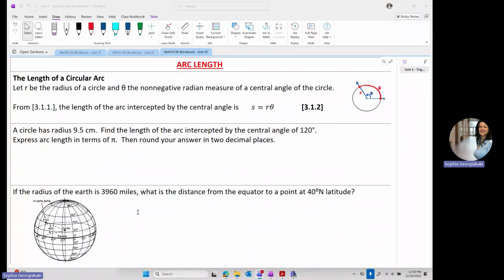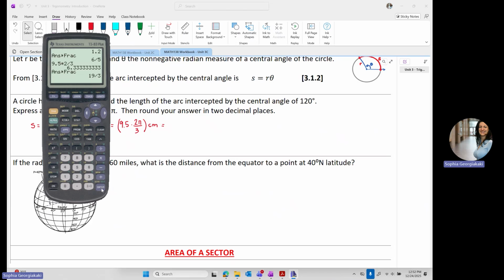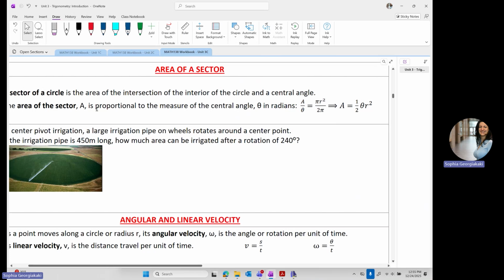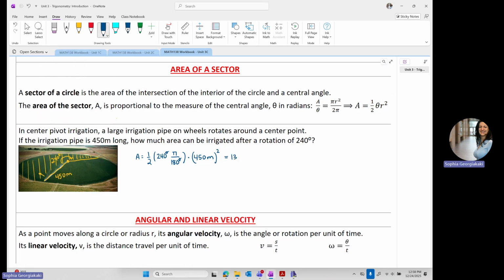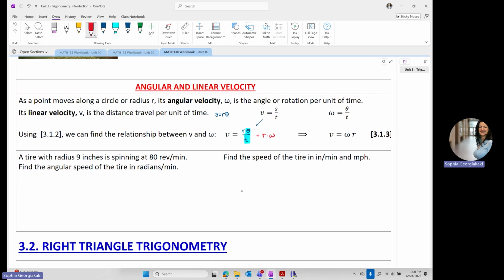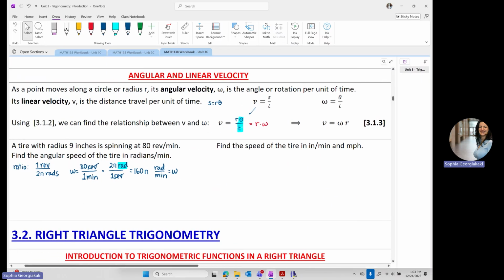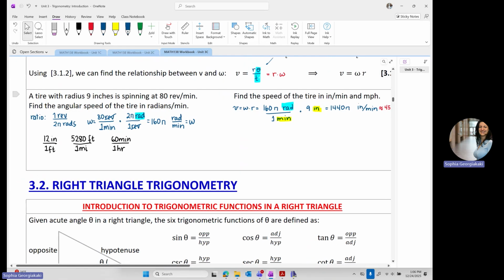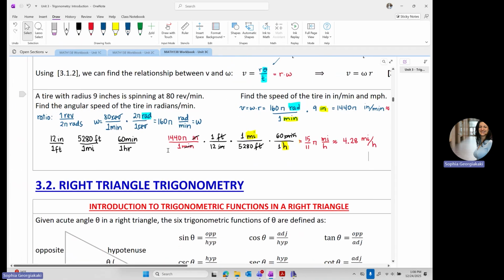3-1-B Trigonometry Applications Part B